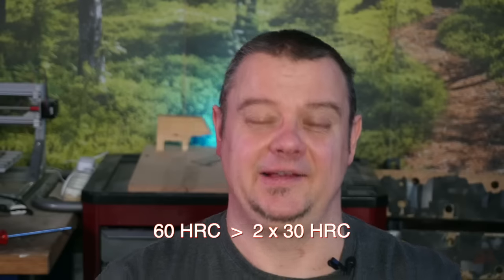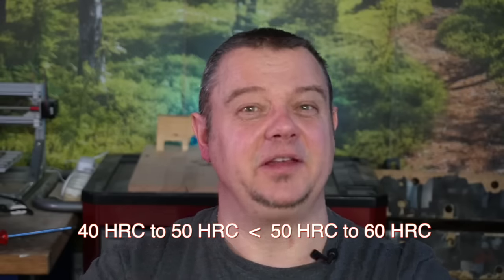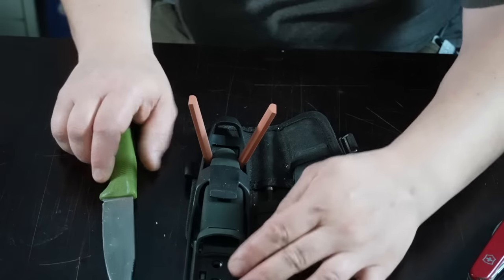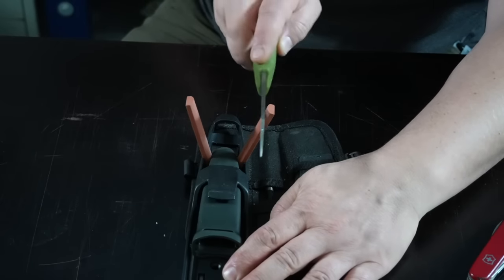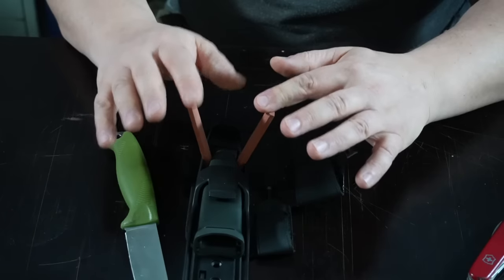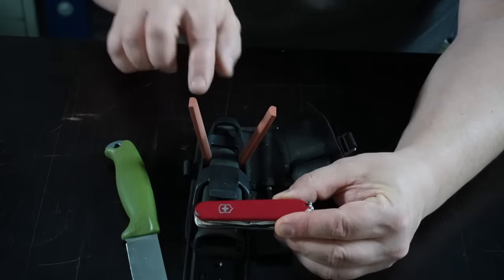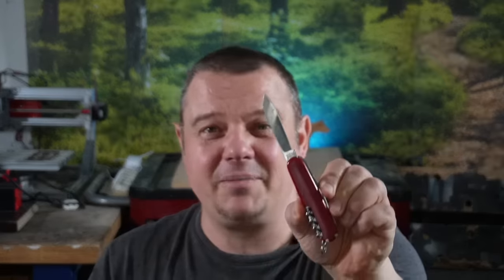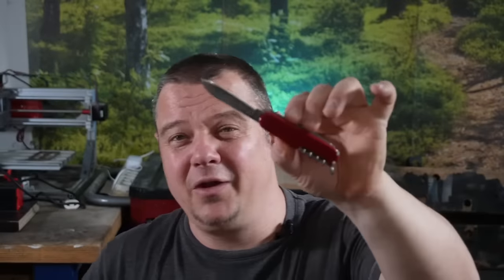HRC Rockwell values are not comparable !! - What every Knife Freak should know about Rockwell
In this video I explain to you why the effective material strength of knife steels is not linear to the HRC Rockwell scale. And that's why an intuitive comparison between two different Rockwell numbers is not possible. In this video I show you two methods you can use to make Rockwell values ​​comparable.